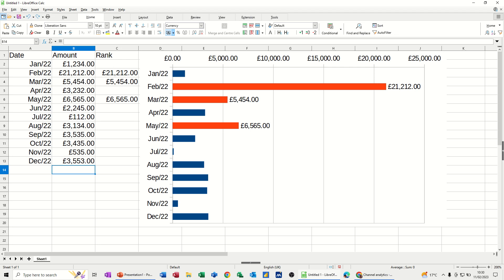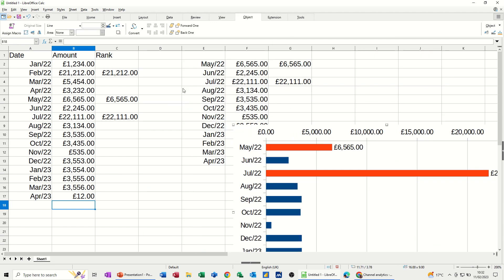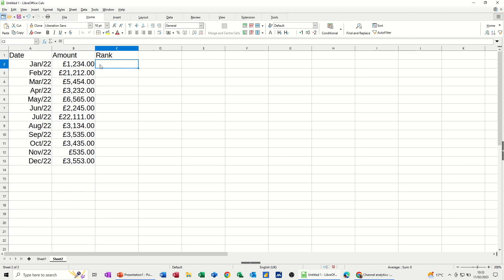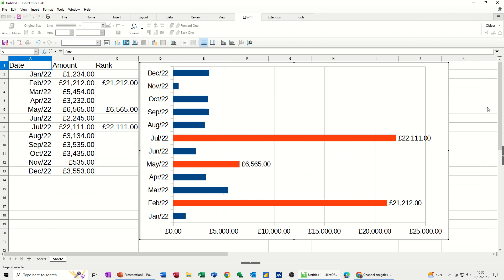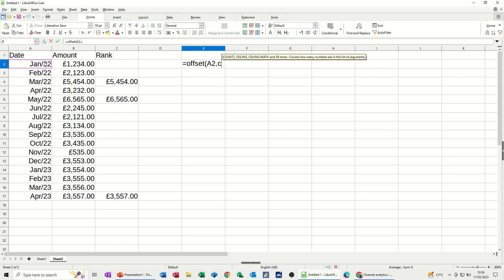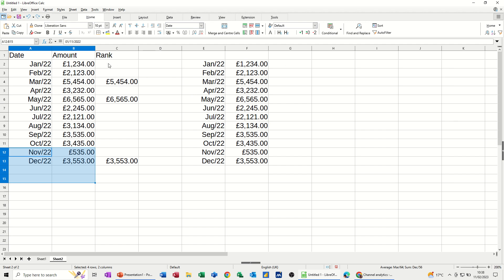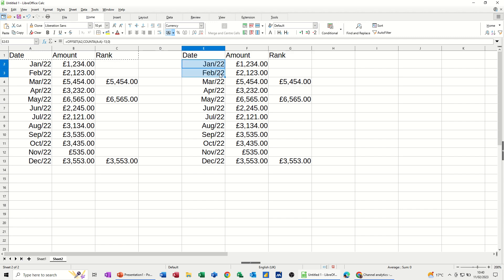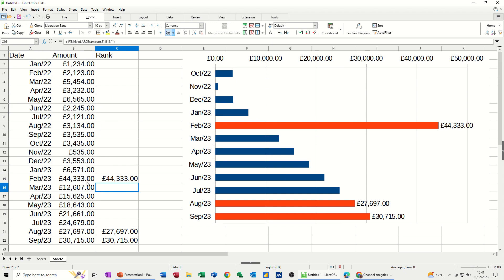Conditional formatting a bar chart in LibreOffice Calc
This is a LibreOffice Calc tutorial covering, conditional formatting a bar chart. The tutor starts off by creating a formula to display the top three sales figure in a list of data. The formula is an IF function with the LARGE function. The tutor then based a bar chart on the data. The tutor overlaps the three best sales figures on the chart to sit on top of the sales series. The tutor then uses the OFFSET and COUNTA functions to produce the same result using the last twelve months of data. Conditional formatting a bar chart in LibreOffice Calc. Automatically format specific bars based on a condition.